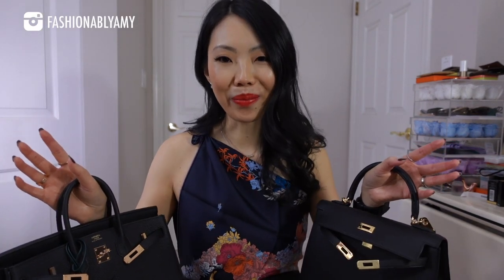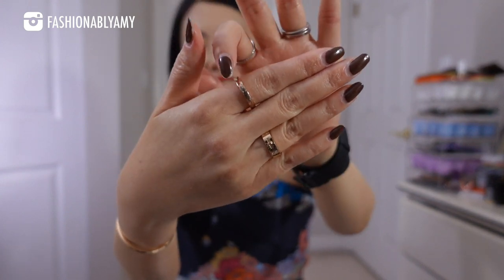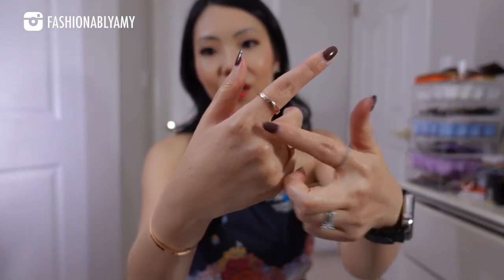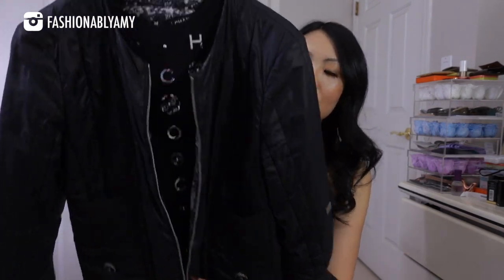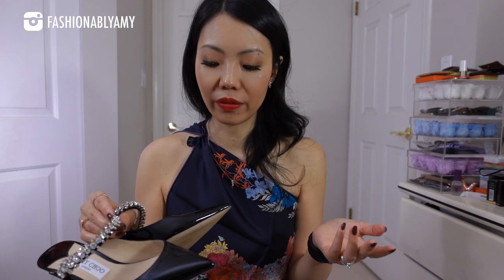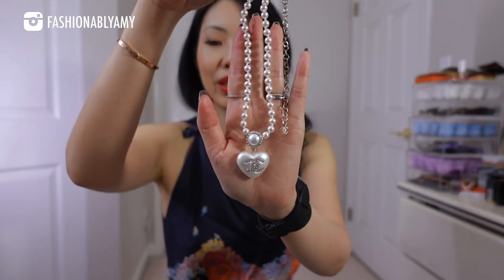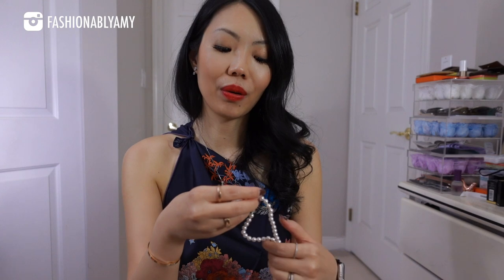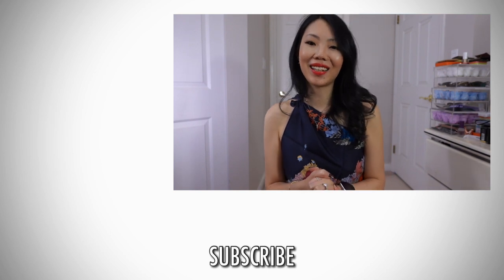BEST LUXURY PURCHASES 2022 ROUNDUP *Chanel, Hermes, Fine Jewelry, Handbags, SLGs* | FashionablyAMY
Best & Worst Luxury Purchases of 2022 to kickoff 2023.

❤️MENTIONED ITEMS

Earrings: Emma, Liv (and medium studs)
Necklaces: Lena, Jane (and chain)

White Moc Neck (code AMY20)

Lilysilk Pleated Skirt (code AmyC12)

❤️LUXURY SALES

❤️POPULAR REVIEWS

📬 MAILBOX:
RPO Oak
Vancouver BC V6M 0A9
Canada